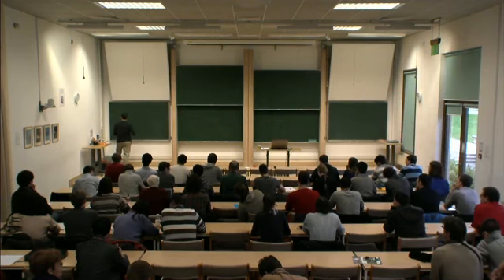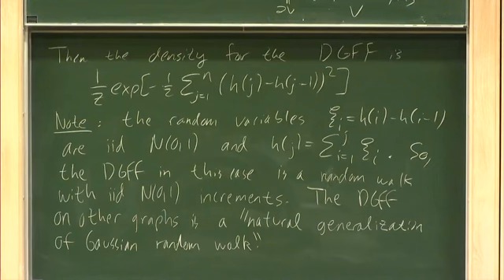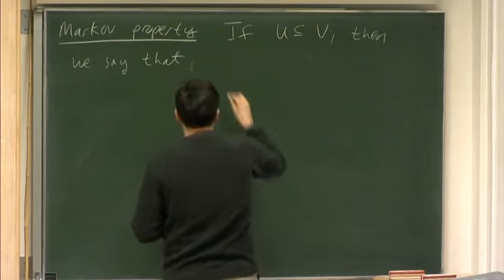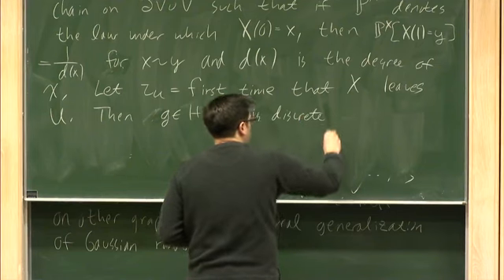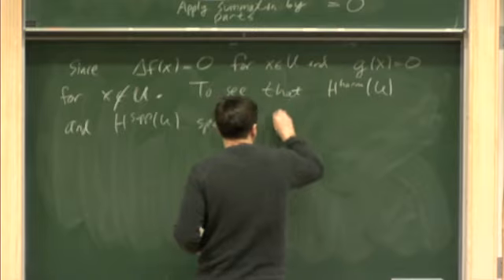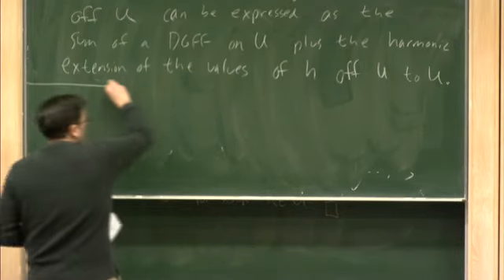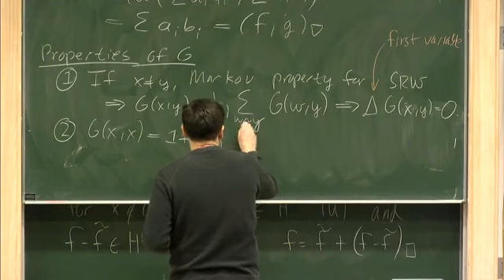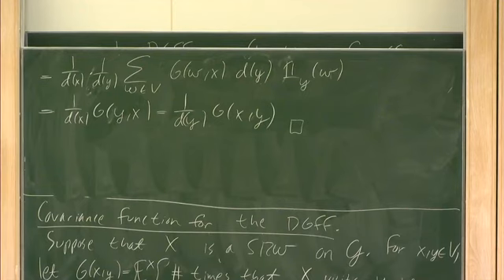Jonathan Miller | Gaussian Free Field 1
Title: Gaussian Free Field 1
Speaker: Jonathan Miller (Massachusetts Institute of Technology)
Date: 12th Jan 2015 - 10:00 to 11:00